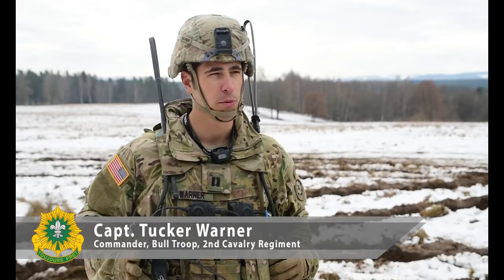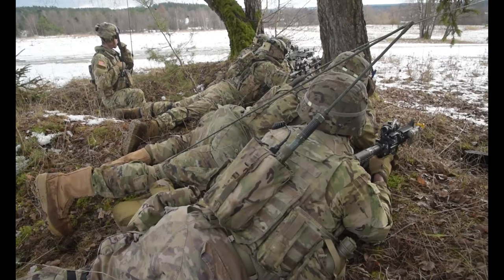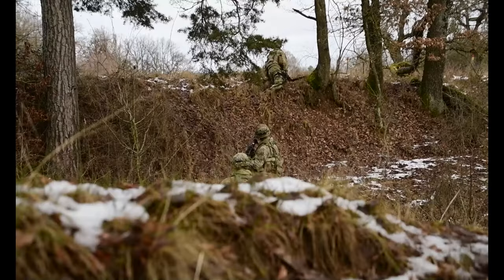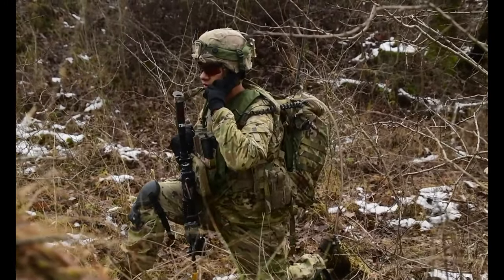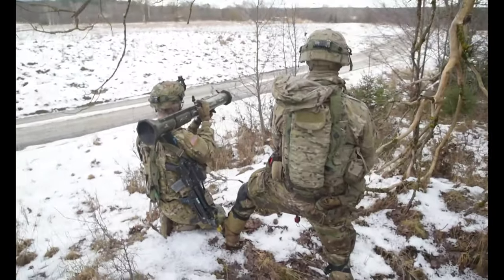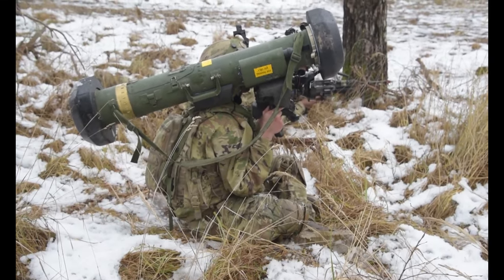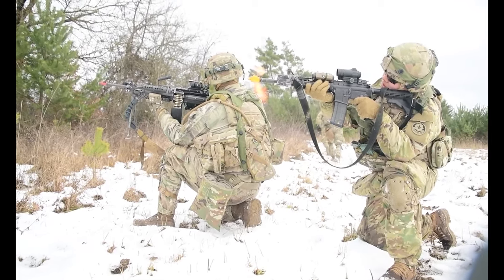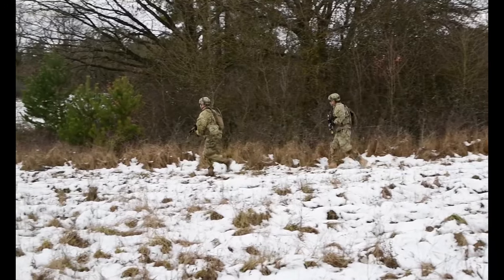U.S. Soldiers assigned to Bull Troop, 1/2 CR STX lanes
U.S. Soldiers assigned to Bull Troop, 1st Squadron, 2nd Cavalry Regiment, conduct a situational training exercise at the 7th Army Training Command's Grafenwoehr Training Area, Germany, Jan. 11, 2022. (U.S. Army video by PFC Javan Johnson)

B Trp, 1/2 CR STX lanes
GRAFENWOEHR, GERMANY
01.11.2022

Film Credits: Video by Spc. Javan Johnson